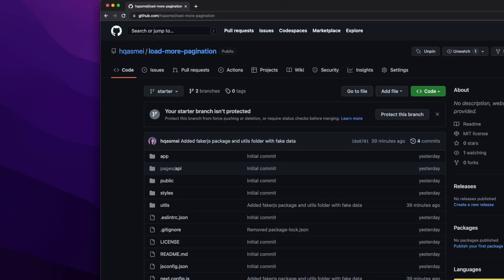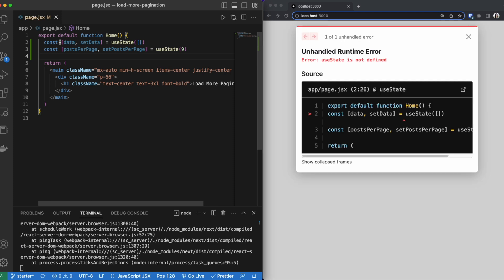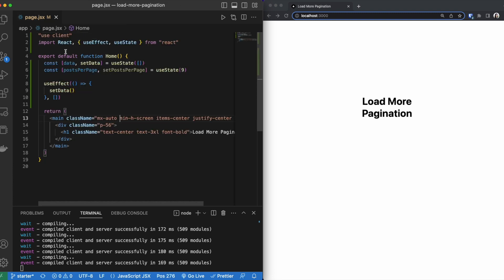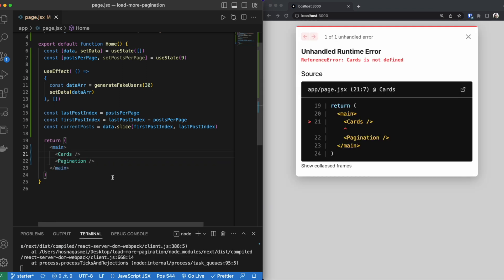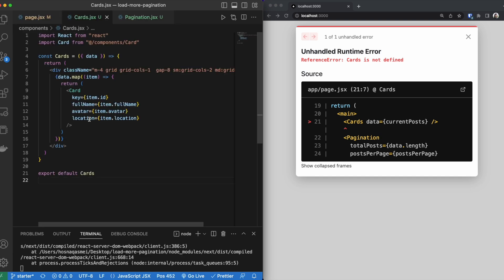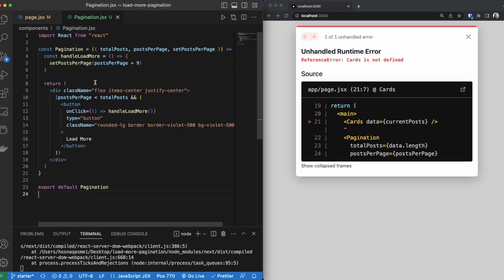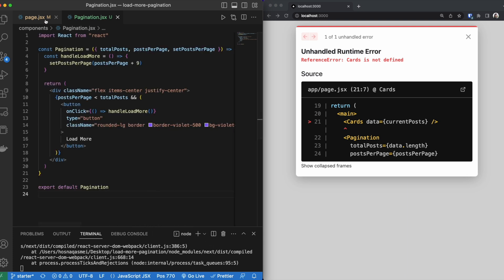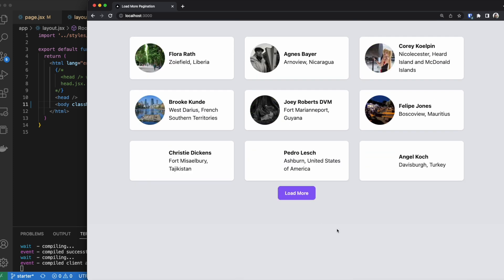Learn Pagination in less than 5 minutes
Have you ever found yourself scrolling endlessly through a long list of data, struggling to find what you're looking for? This is where paginations come in. Paginations are a way to break up large data sets into smaller, more manageable chunks.

In this tutorial, you will learn how to create a Load More Pagination with Next.js, Tailwind CSS and fakerjs for your fake data.

⌛ Timestamps
00:00 Introduction
00:20 Setup
00:48 Create Card & Cards
03:49 Create Pagination
05:25 End